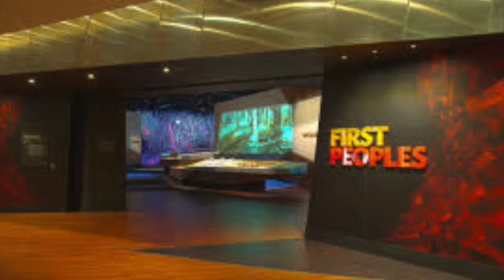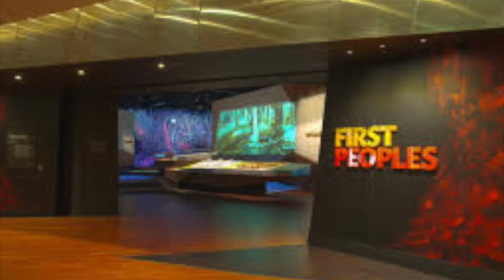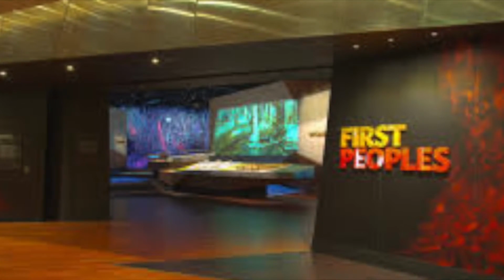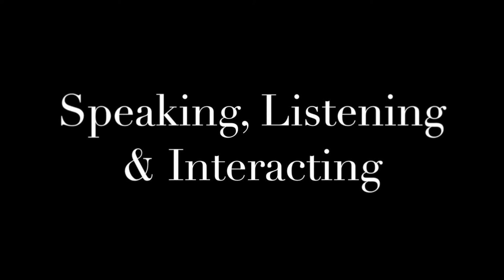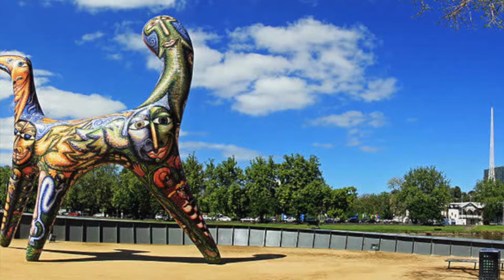EEC1105 Reconciling Australian Humanities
Dylan Hatfield, Max Smith, Mitchell Bongiovanni, Anthony Bongiovanni, Cass Elorza